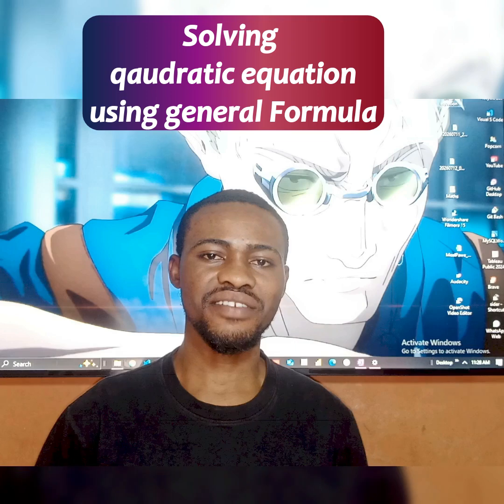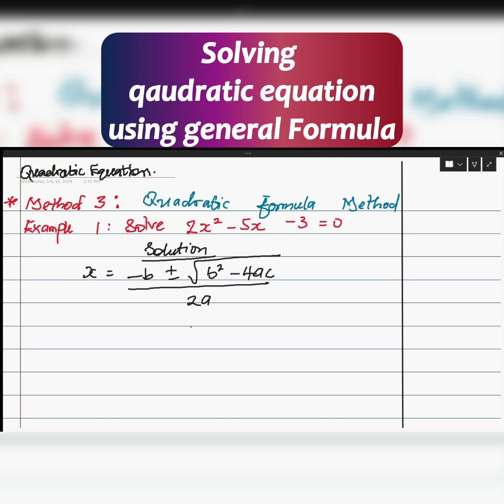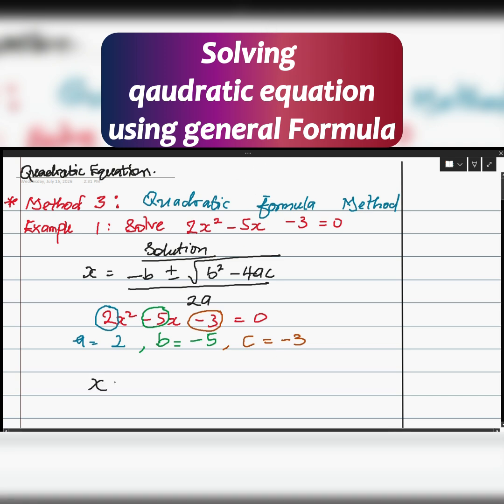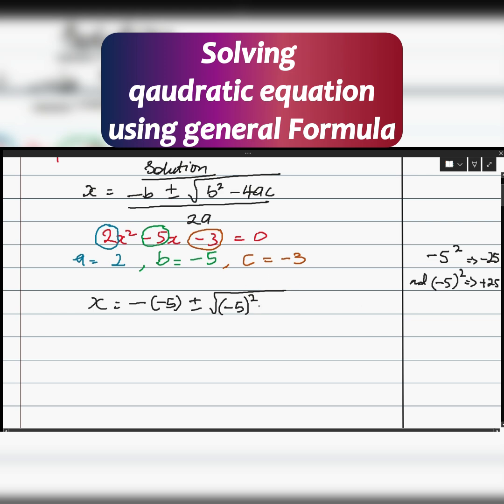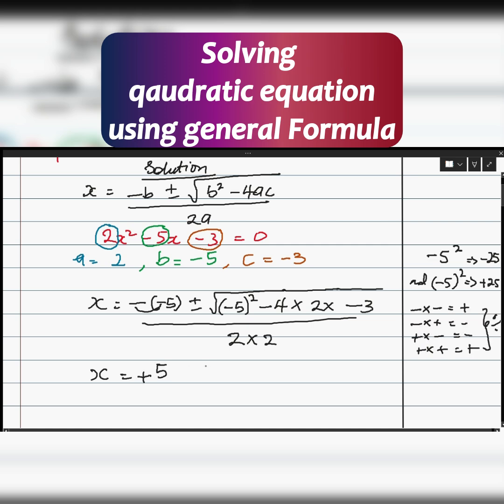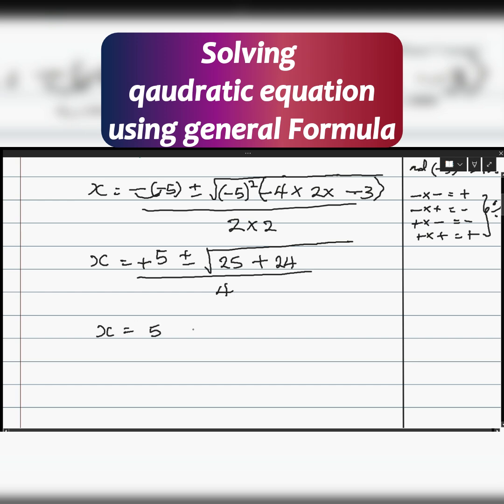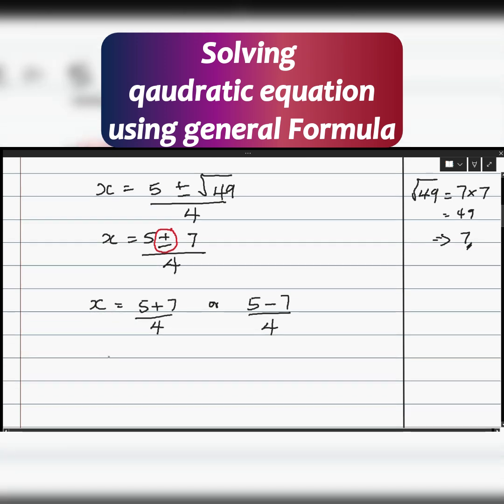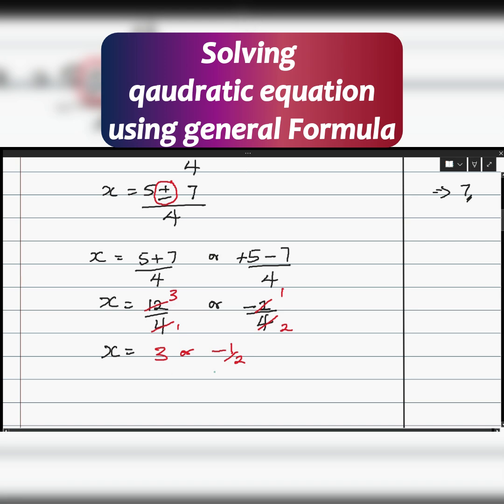Solving Quadratic equation using General Formula method